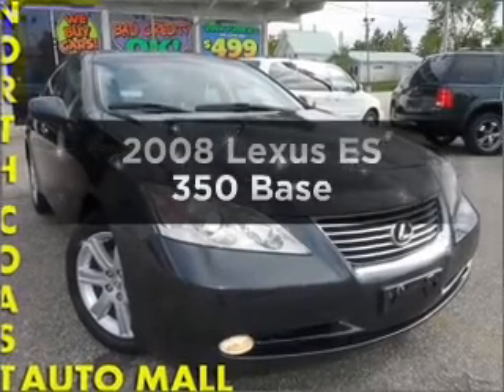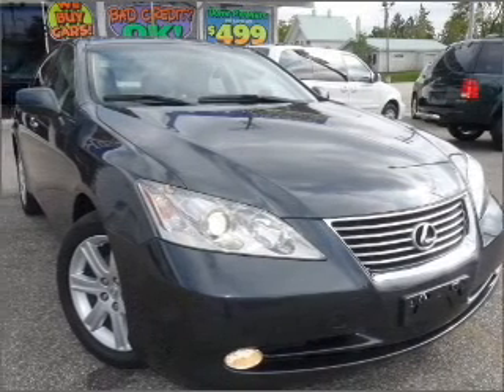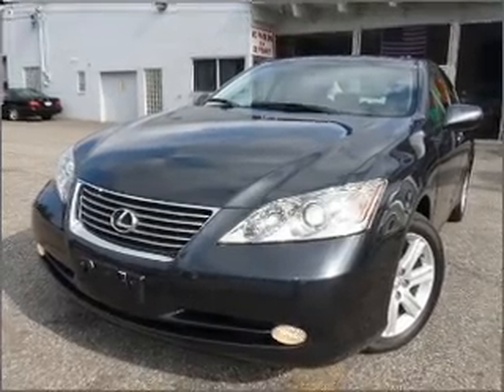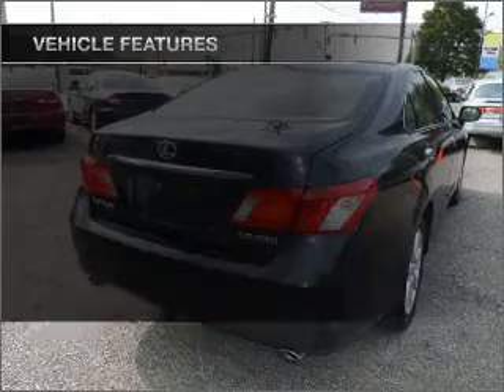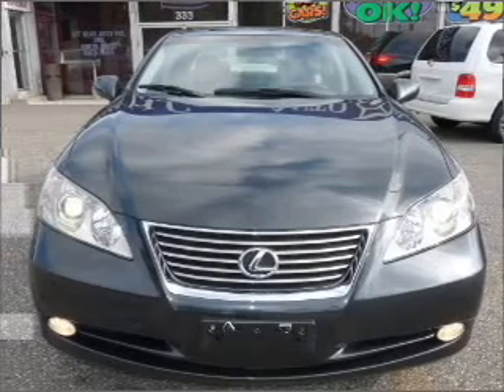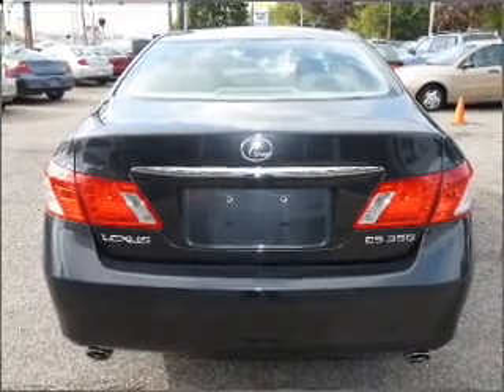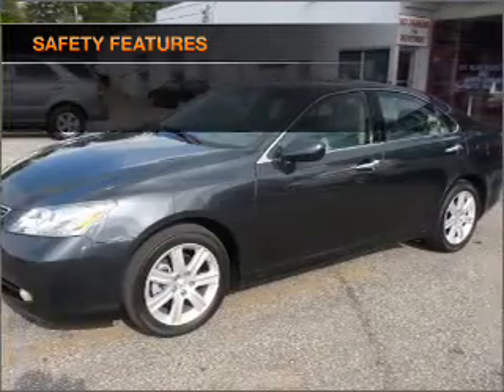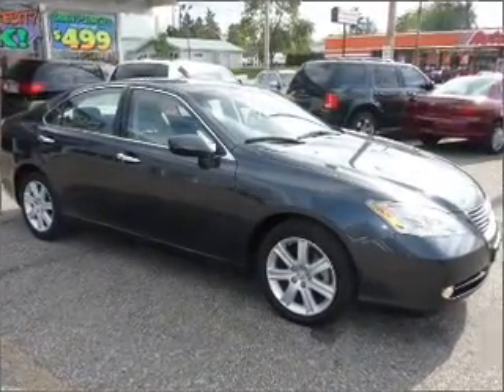2008 Lexus ES 350 - Bedford OH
Year: 2008
Make: Lexus
Model: ES 350
Trim: Base
Engine: 3.5 liter 6 cylinder 24 valve
Transmission: 6-Speed Automatic
Color: Smoky Granite Mica
Mileage: 45475
Address:
333 Broadway Ave